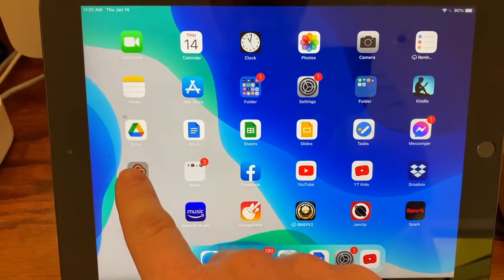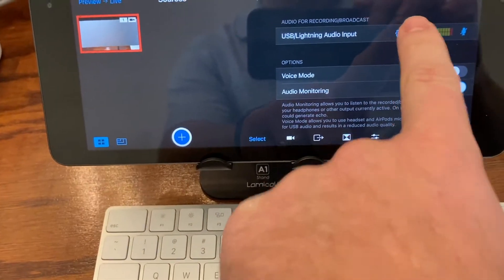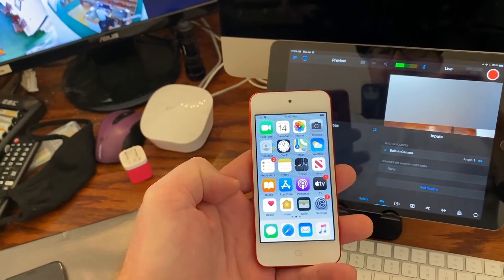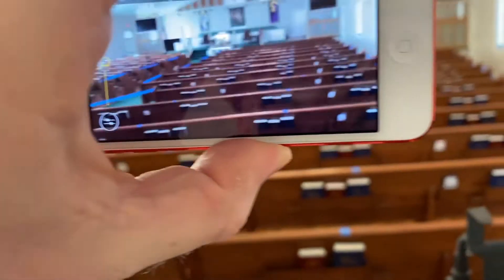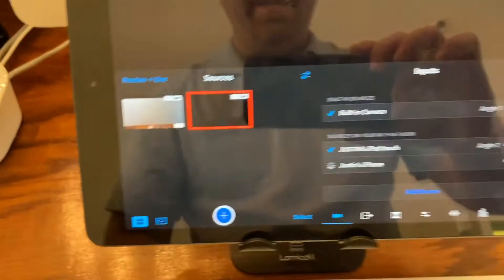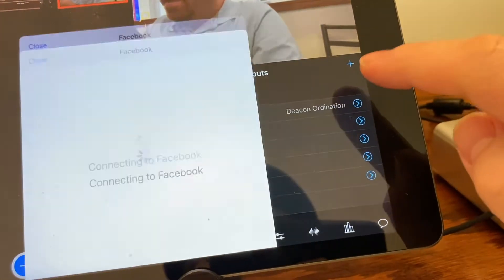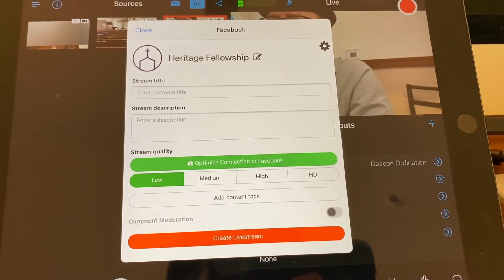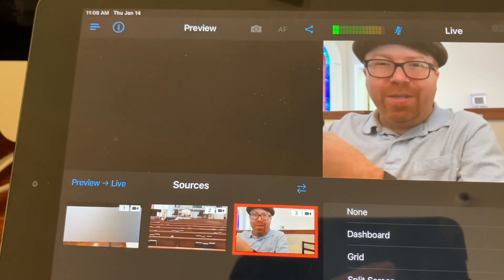Getting Started with Switcher Studio | Budget Multi-Camera Setup for Small Churches Live Streaming